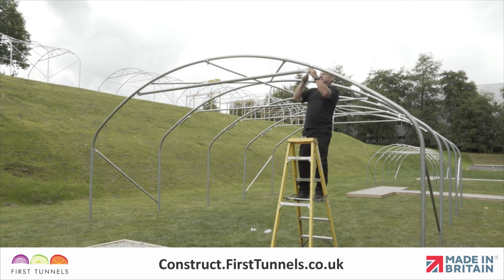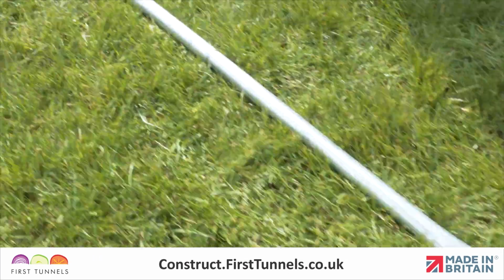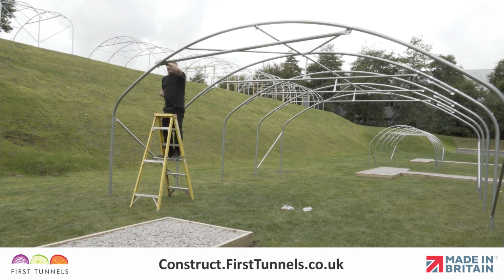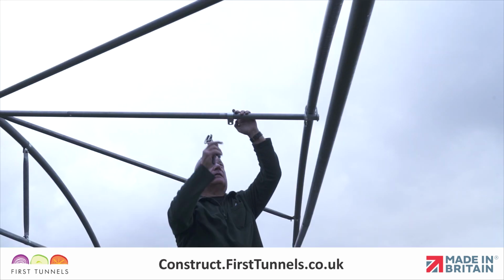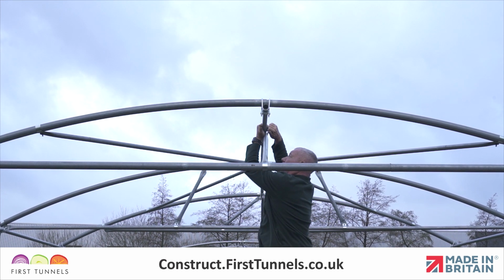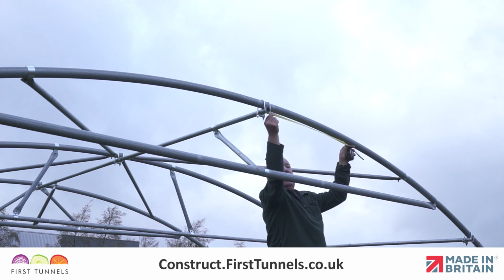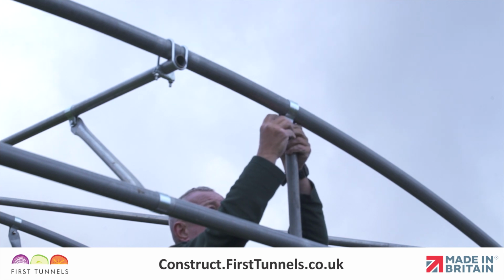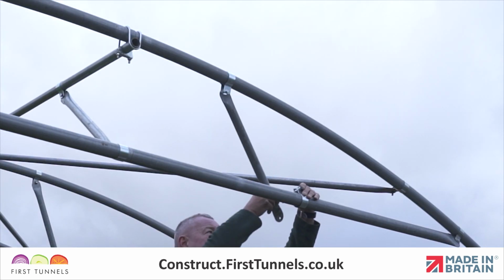24ft Polytunnel | Door Rail Assembly Complete Walkthrough | M2410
The installation of a door rail in a 24ft Polytunnel is a task that marries expertise with precision. This larger-than-average polytunnel installation demands a careful approach, particularly when setting up the door rail, a pivotal part of the structure's functionality and resilience. This guide aims to provide a clear pathway regarding 24ft polytunnel door rail setups.

Initiating the process involves collating all the necessary components, which includes the door rail, specially designed for the 24ft polytunnel installation, along with swaged and plain ends. The inclusion of Q-clips, self-drilling screws, and vertical braces is critical to ensure the stability and durability of the assembly.

Measuring the door rails is a critical step in this installation. For a polytunnel of this magnitude, precision in measurement is key to a successful setup. The swaged and plain ends are designed to facilitate a smooth and strong connection, integral to the structural integrity of the polytunnel.
The use of self-drilling screws simplifies the assembly process. These screws are essential for a secure and enduring connection, especially vital for a polytunnel of this size.

Adding Q-clips above the corner stabilisers enhances the structural soundness of the polytunnel. These clips play a significant role in reinforcing the framework, an aspect that becomes increasingly important with the size and scale of a 24ft polytunnel.

The incorporation of vertical braces into the door rail is a critical step for additional support. These braces are vital in fortifying the door frame, ensuring it can withstand various environmental pressures.

Lastly, fitting door rail stabilisers completes the setup, providing extra reinforcement where needed.
To conclude, installing a door rail in a 24ft polytunnel is a detailed process that requires careful attention and precision. Following these steps ensures a stable and long-lasting structure, reflecting the skill and effort put into its installation.

Chapters:
0:00-0:31 - Introduction
0:32-0:37 - Parts Needed
0:38-0:56 - Measuring Plain and Flat Ends of Door Rails
0:57-1:12 - Connecting Tubes and Securing With Self-Drilling Screws
1:13-1:36 - Fitting Q Clips
1:37-1:50 - Ensure That Door Rail Is Level
1:51-2:48 - Fitting Diagonal Braces
2:49-4:19 - Fitting Vertical Braces
4:20-4:42 - Construction Services And Outro